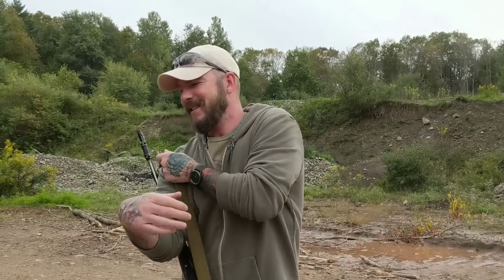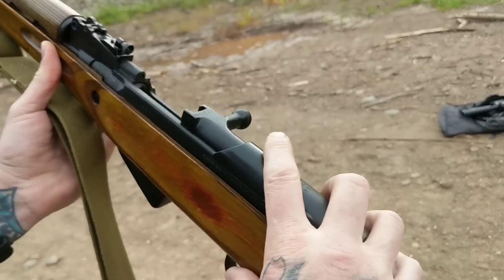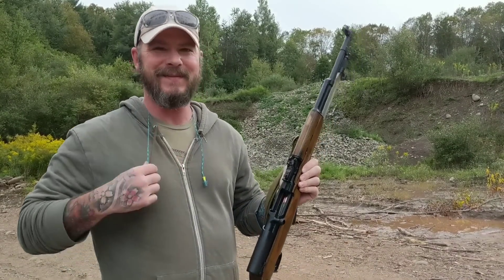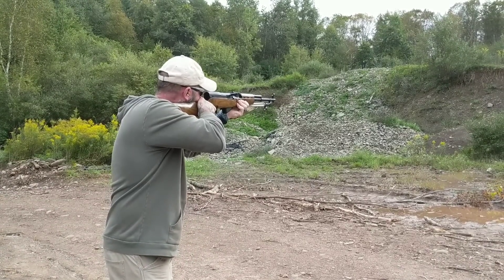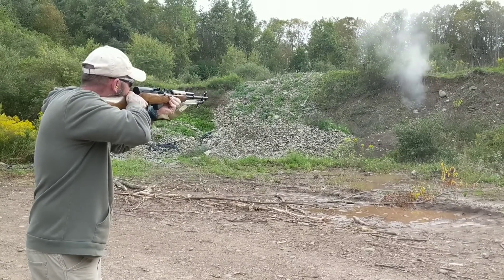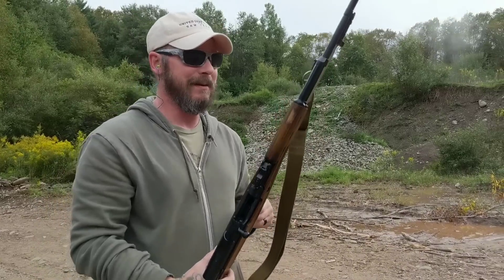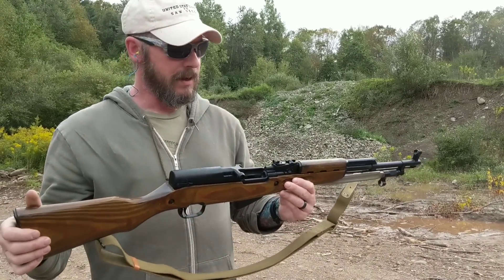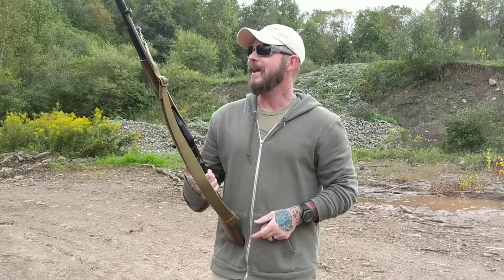1951 TULA Arsenal, Russian SKS. What a find!!!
Story in the video about the finding. Came home and did some more research and found that I did indeed get an amazing deal on this one! All matching numbers and in outstanding condition!!!  And mad credit to my AMAZING WIFE for making this one come home with us today!!!